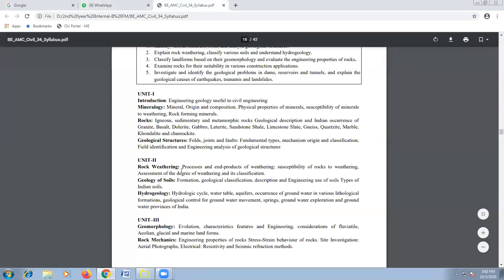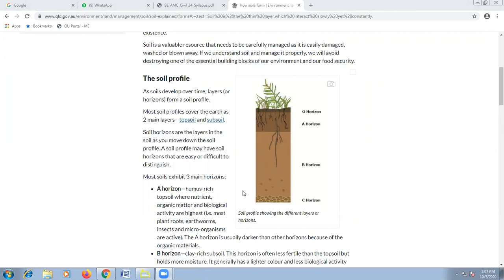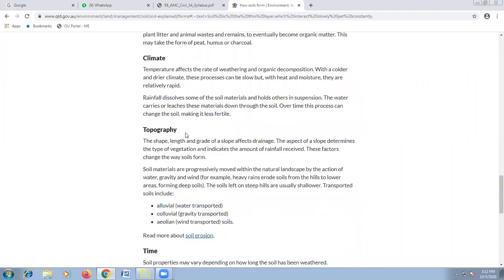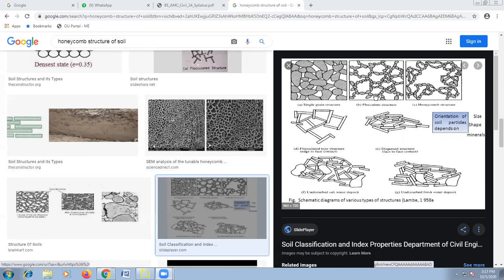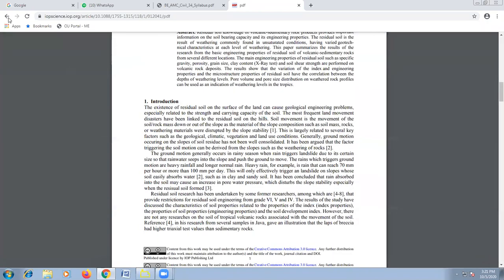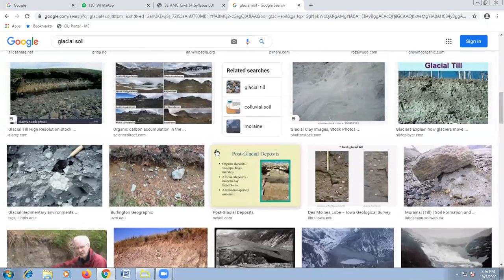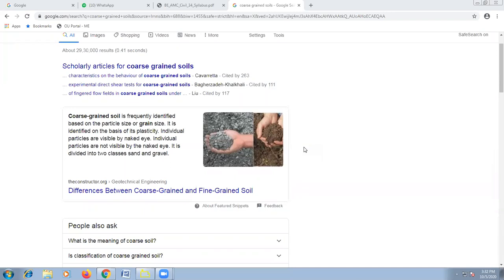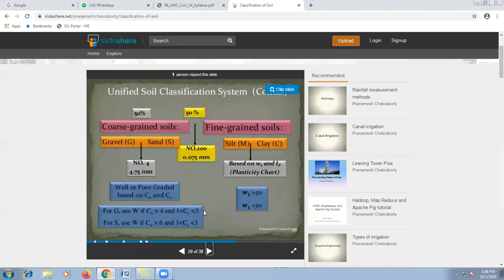Engineering Geology Lecture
Engineering Geology